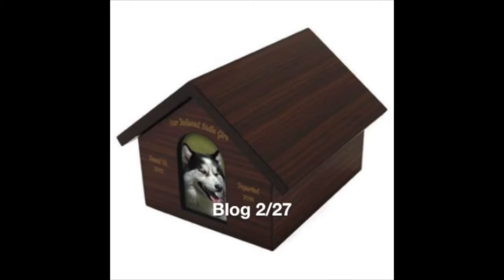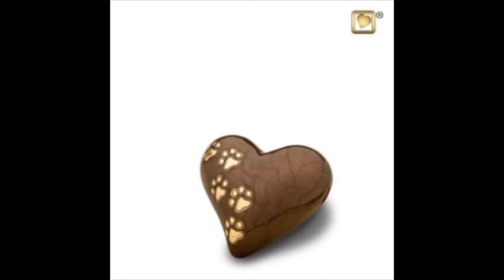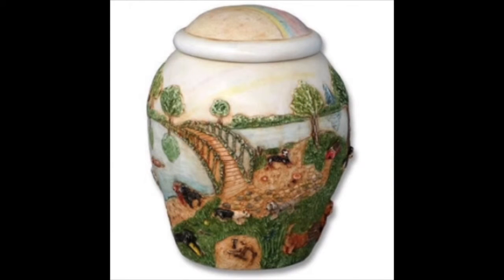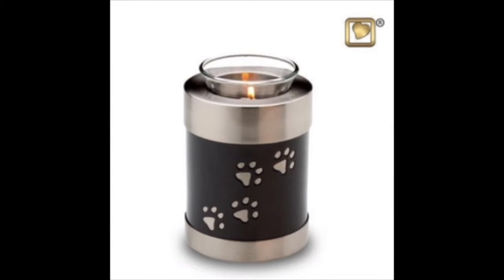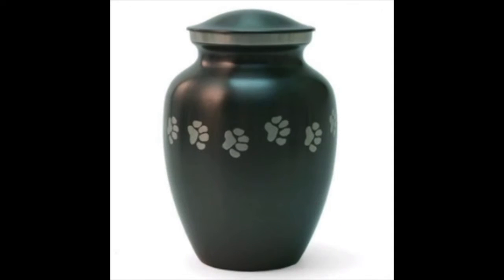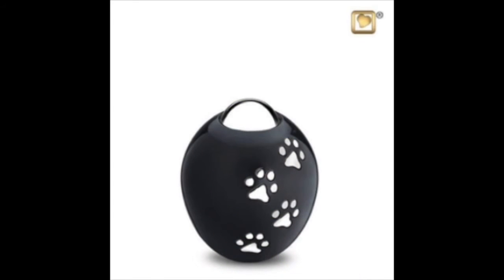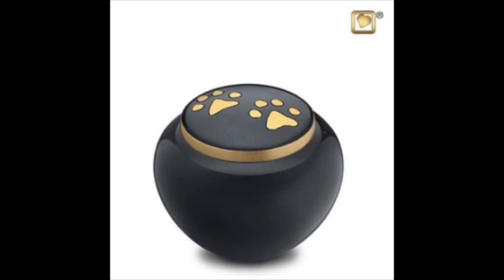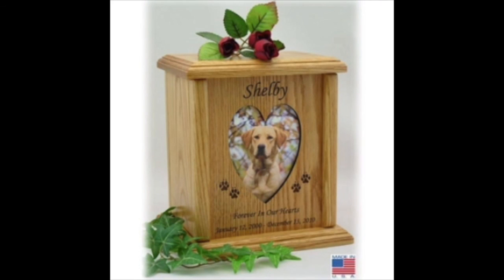Personalized Dog Urns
Our pets are most of the time very special to us, they become and are part of the family. We want to have the best possible remembrance of our dogs, and we want to make it special, so we look for Personalized Dog Urns.